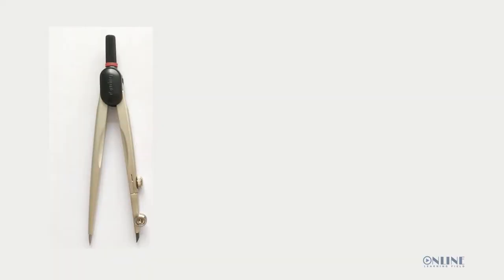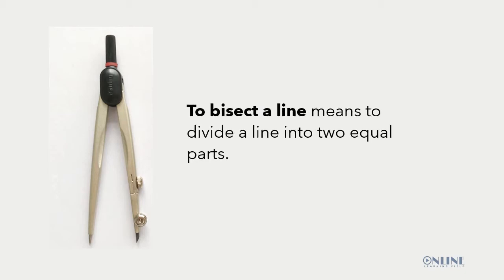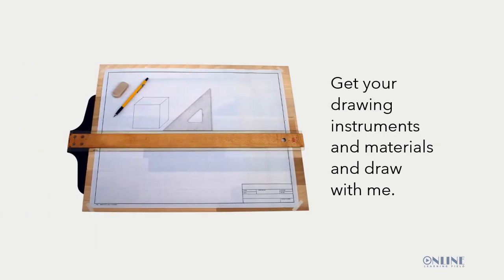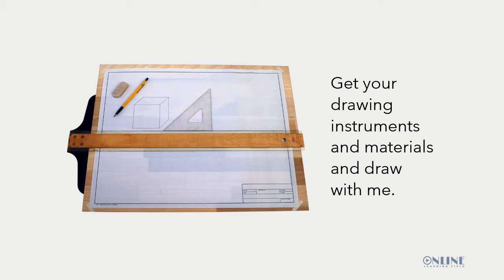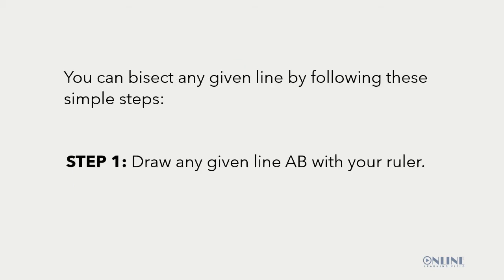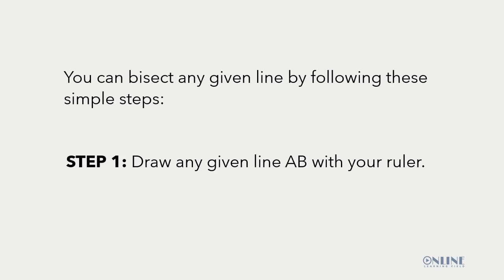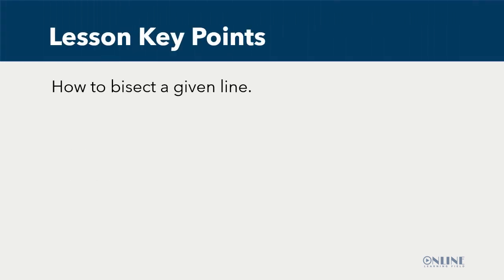How To Bisect A Given Line In Technical Drawing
Welcome to class. Today you are going to learn how to bisect a line.
To bisect a line means to divide a line into two equal parts.
Get your drawing instruments and materials so you can draw with me.

You will need a Drawing board, Drawing paper, A Pencil, A Ruler, A T-square  and A pair of compasses.

You can bisect any given line by following these simple steps:
STEP 1: Draw any given line AB with your ruler.

So, go to the drawing board and use your pencil and a ruler or T-square to draw line AB and label it accordingly.

STEP 2: With A as centre and with any radius greater than half of line AB, use your pair of compasses to draw arcs above and below the line.

On the drawing board, with point A as centre and with a convenient radius that is more than half the length of line AB, draw an arc above and below line AB.

STEP 3: With B as centre and using the same radius, use your pair of compasses to draw arcs to cut the ones drawn before.

Next, with point B as centre, use the same radius to draw arcs above and below line AB to cut the previous arcs.

STEP 4: Use your ruler to draw a straight line to connect the points of intersection of the arcs.

Now use your ruler to join the two points of intersection of the arcs above and below line AB with a straight line. Label the point at which the straight line cuts line AB point C.

So the straight line bisecting line AB at C is the required bisector.
Note: Arcs are construction lines. Always use thin lines and not thick line. Thick lines are for outlines.

Now, you should be able to bisect any line. Keep practicing, keep learning and keep having fun with Technical Drawing.